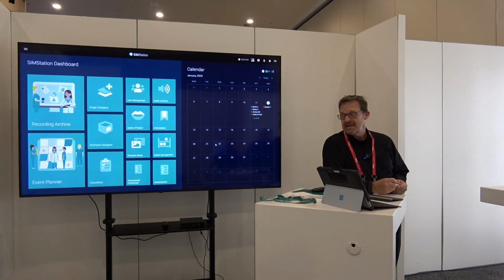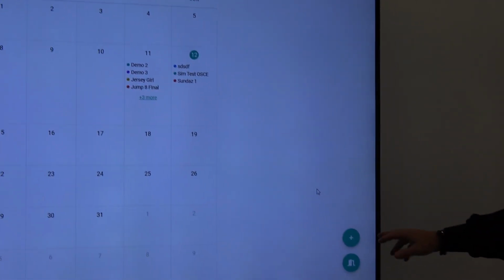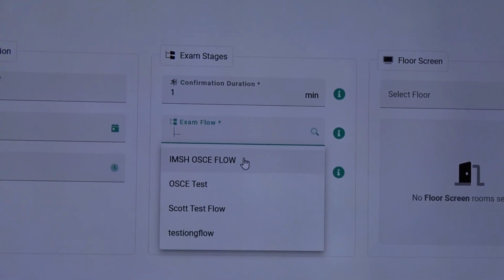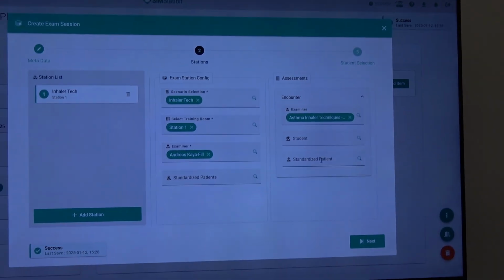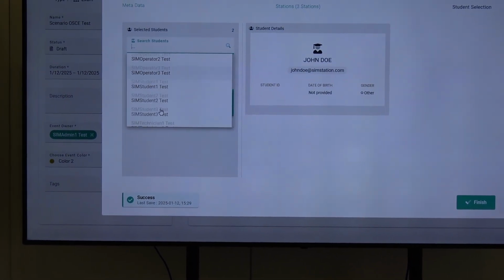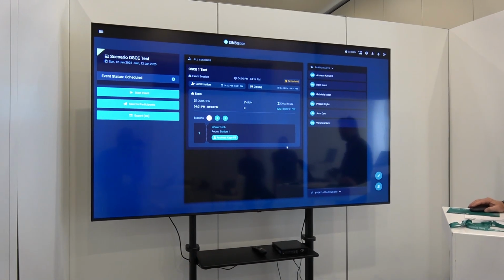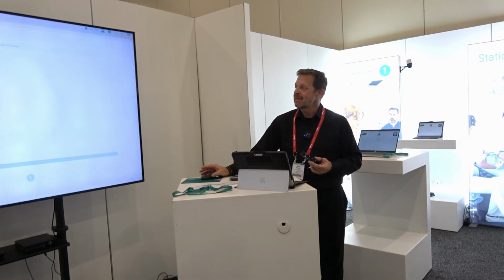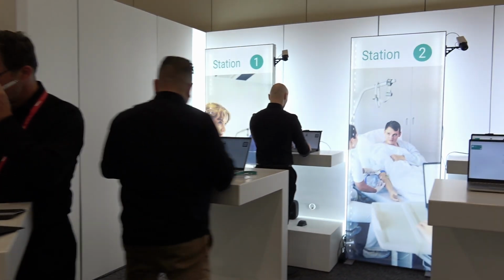SIMStation Demo from IMSH 2025 Exhibit Hall by HealthySimulation.com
checks out the SIMStation booth at the 25th annual International Meeting for Simulation in Healthcare - IMSH2025 @SIMStationVienna